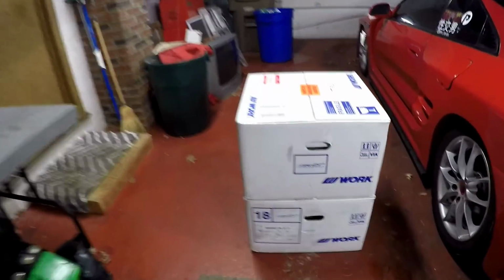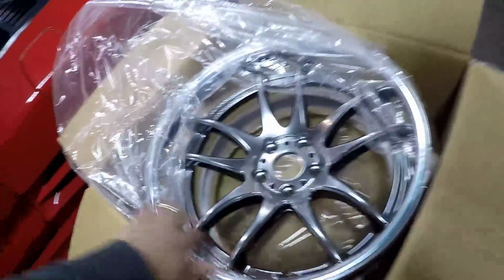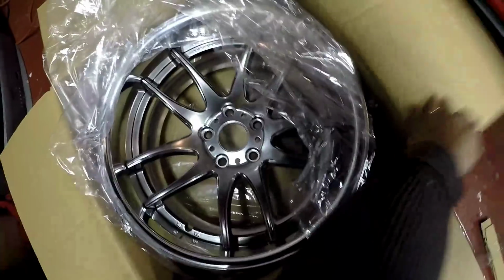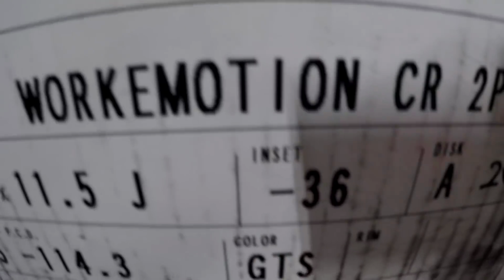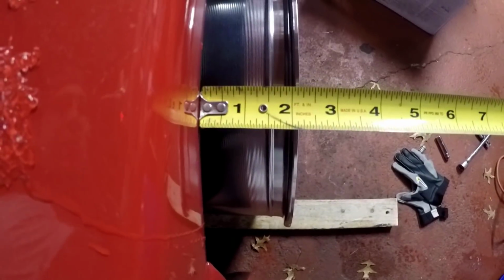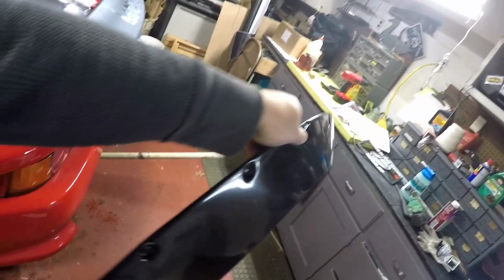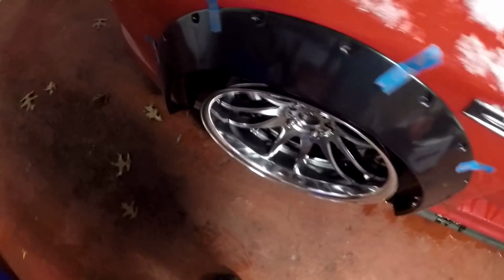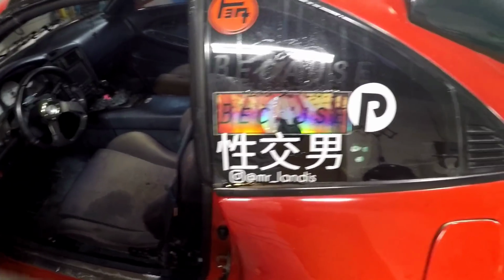WORLDS WIDEST MR2 (stance "build") Ep. 1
Work wheel (cr2p) unboxing
2 18x10 -7
2 19×11.5 -36

Test fit wheels and 7cm clinched fender flares

Quick walk around of my 91 2nd gen sw20 trd 2000gt  mr2